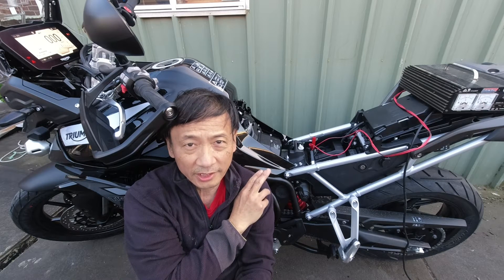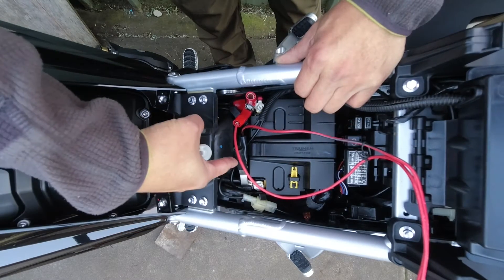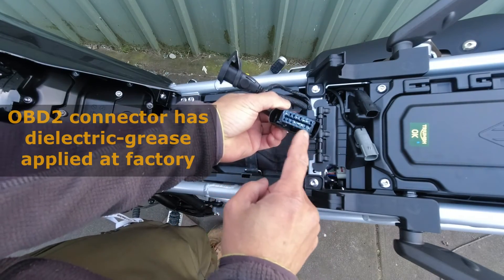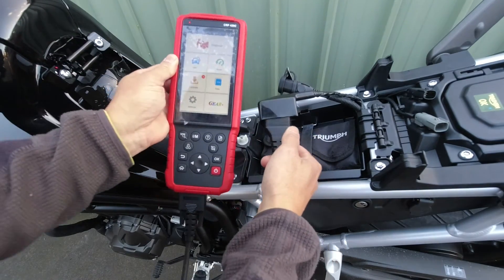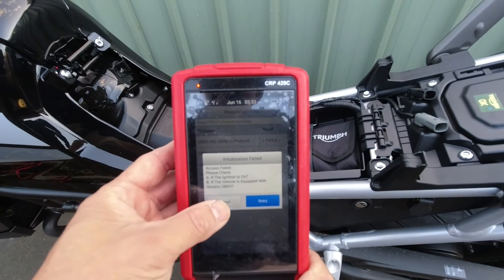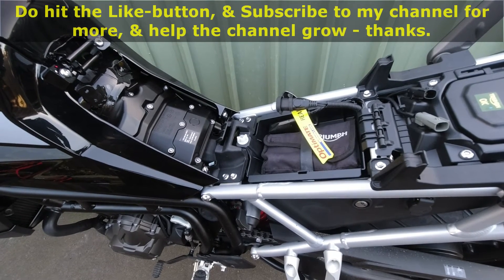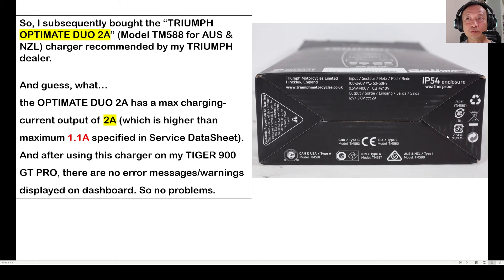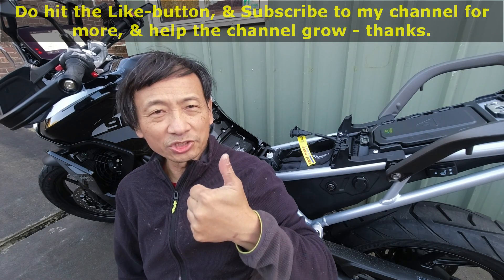Can LAUNCH CRP429C car OBD2 scan-tool read TIGER_900 motorcycle ECU?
I bought a new TIGER_900_GT_PRO (MY2023 model), & used my workshop-grade charger MATSON MW61224 to charge the battery. I have used this battery-charger for many years to charge my previous motorcycle (YAMAHA V-STAR XVS950A).

After about 3 hours of charging, the charger stopped charging as it indicated the battery on my TIGER_900 was fully charged. However, 2 alerts appeared on the motorcycle dashboard. They are the hazard-warning, & the 'spanner symbol' for service-alert.

I believe this is because the motorcycle ECU  (Electronic Control Unit) did not like the high charging-current used by the MATSON charger. Join me in this video as I explain how I searched TRIUMPH official documents to find information on the maximum charging-current permitted by the ECU. I subsequently bought the TRIUMPH OPTIMATE DUO 2A charger for the motorcycle, & have been using it successfully on the motorcycle.

AMAZON online store for OPTIMATE 2 DUO Charger:
United States